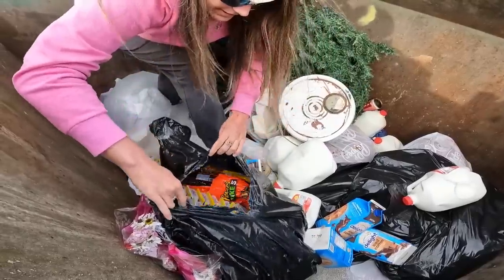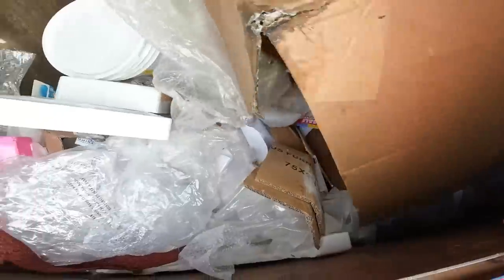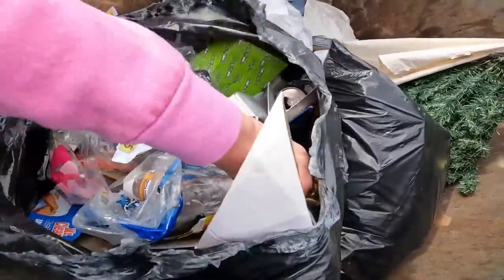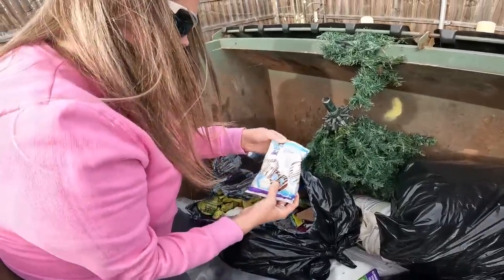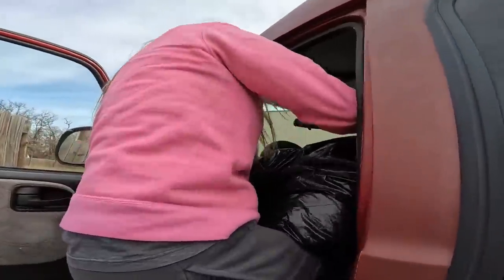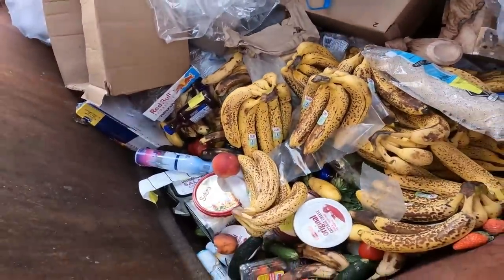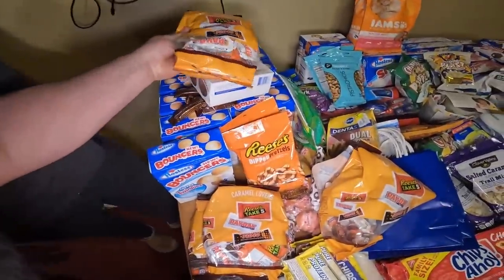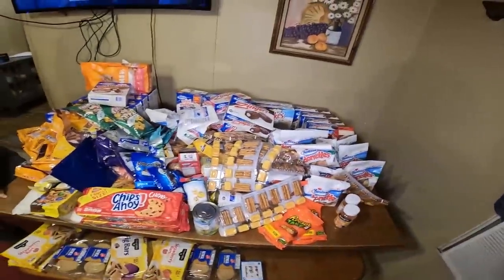HUGE Score This Dive Is Crazy Filled The Van And Blessing Box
►Curbside Junkies Amazon wish list

MAIL
Curbside Junkies

🎬SUGGESTED VIDEOS
Don't forget to watch 📽 My other videos. Please check them out :